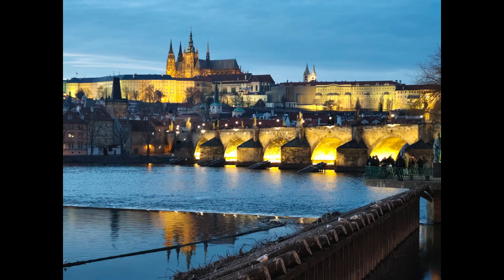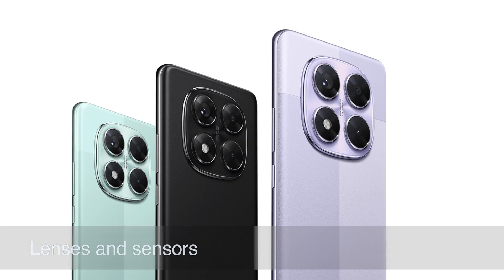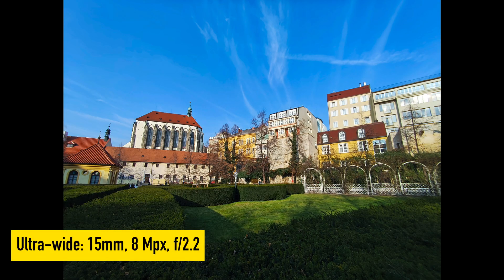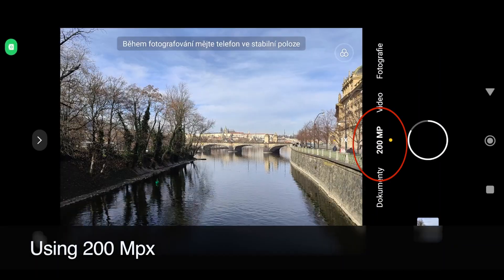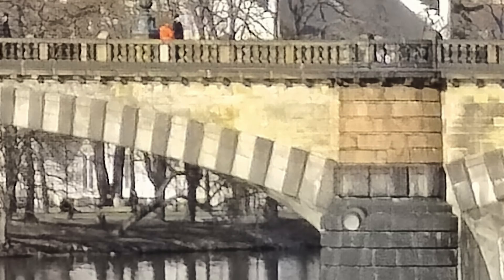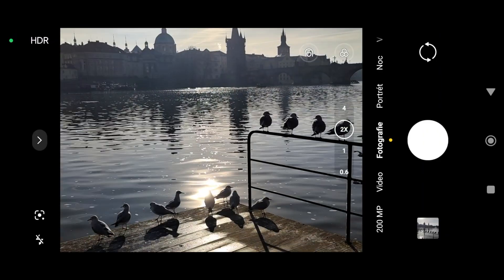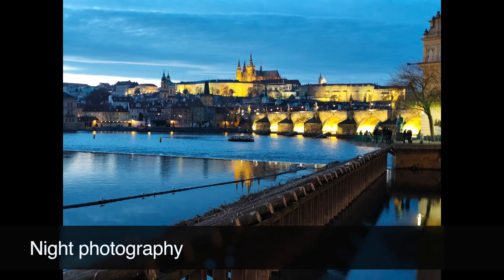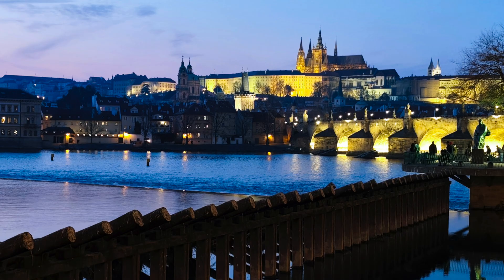Xiaomi Redmi Note 14 Pro+ 5G camera test: review + 200 photos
What to expect from the Xiaomi Redmi Note 14 Pro+ 5G camera test? We'll take a quick look at about 200 my test photos taken in a number of locations in the Czech Republic.

 Xiaomi Redmi Note 14 Pro Plus 5G camera test - parts of the video:

00:00 - Introduction
00:55 - Lenses and Sensors
03:08 - Shooting to 200 Mpx
03:42 - Portrait mode
04:11 - Zooming
05:40 - Shooting in backlight
06:39 - Evening and night photography
08:11 - Test photos
10:10 - Video examples

About the author: Jan Rybář is the editor-in-chief of Fotoguru.cz and a photography courses instructor. He once won the main prize in the Czech Press Photo competition and has written a few books. He enjoys combining the "old good" world of photography with modern technology. He lives in Prague, the Czech Republic.